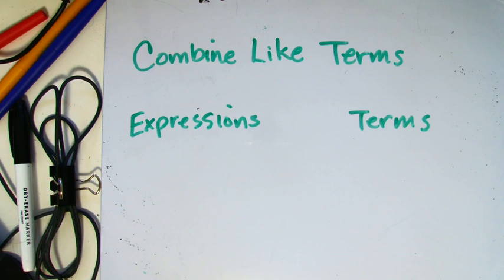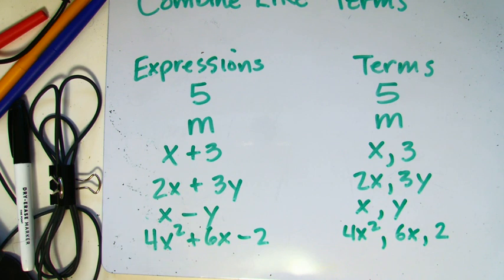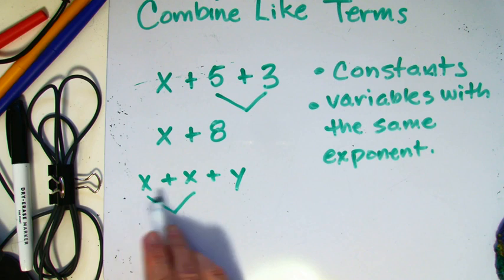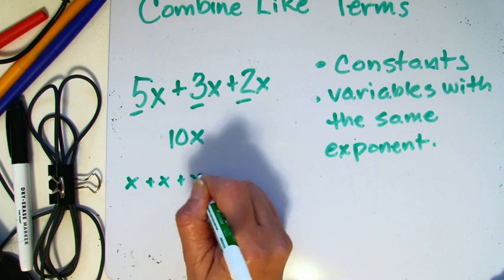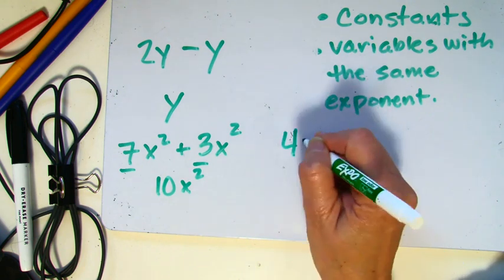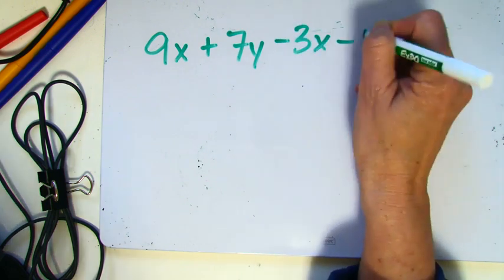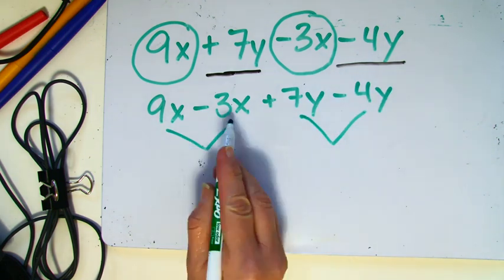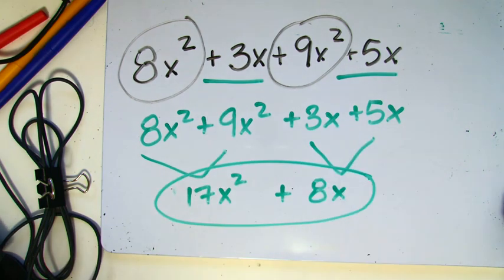Combine Like Terms in Algebraic Expressions